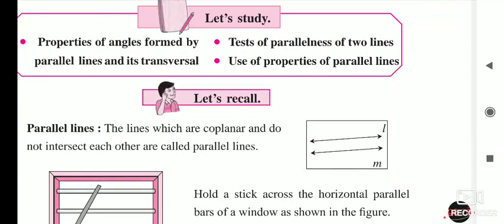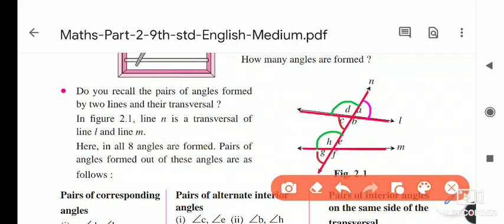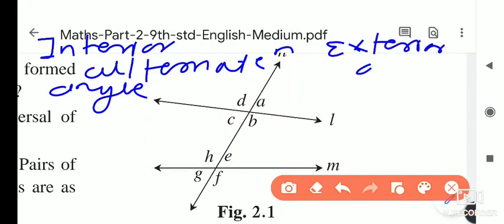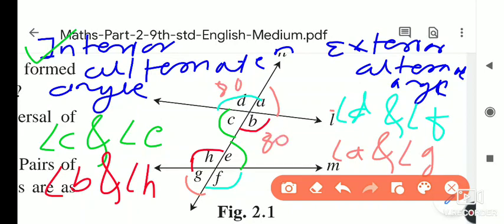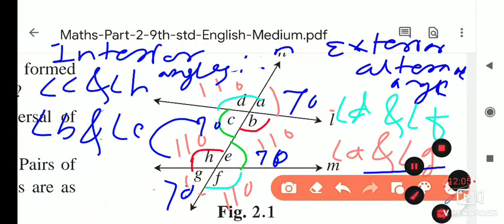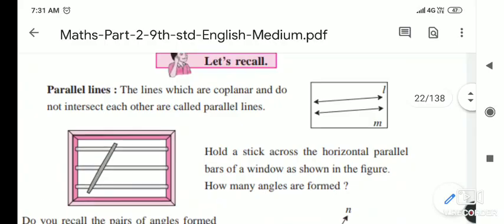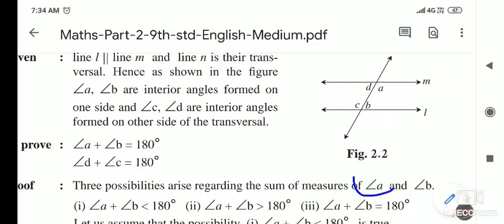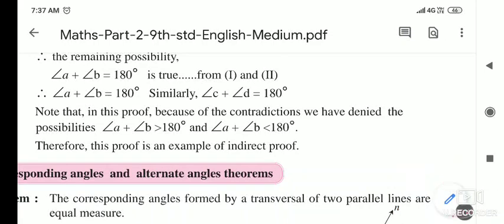2.Parallel lines (revision lec.1)